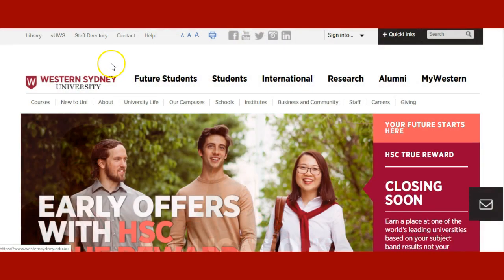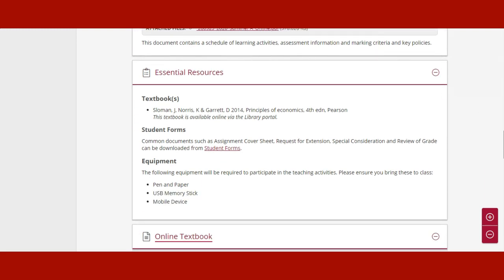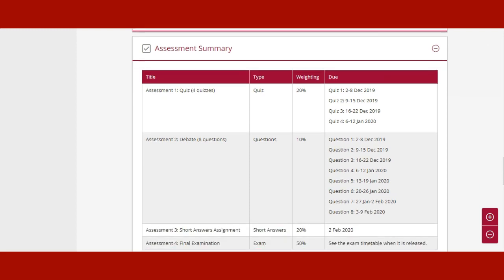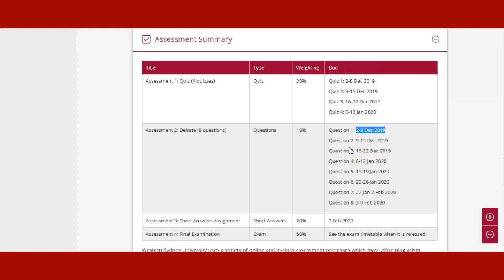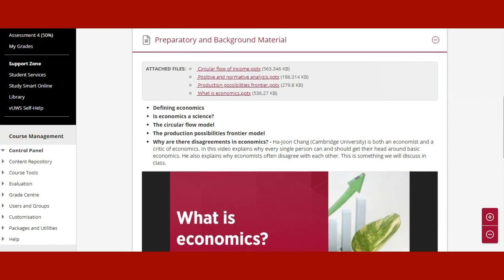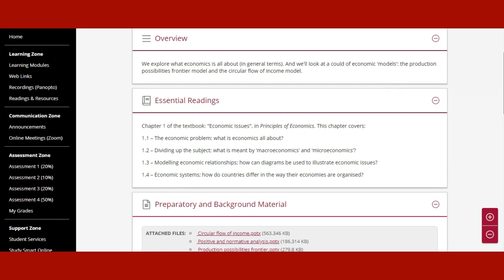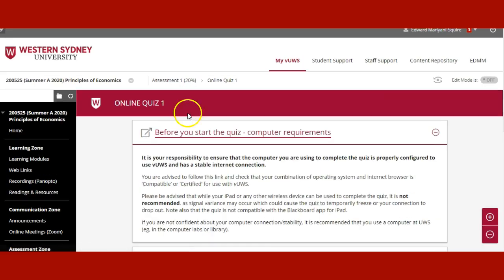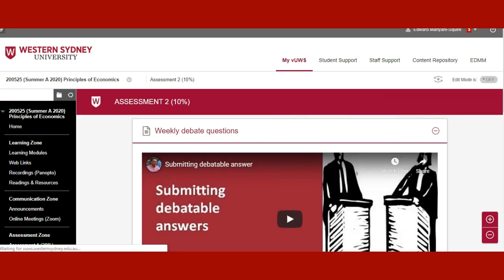Week 2 is coming in PoE